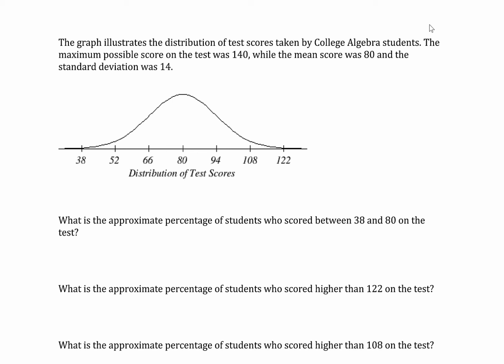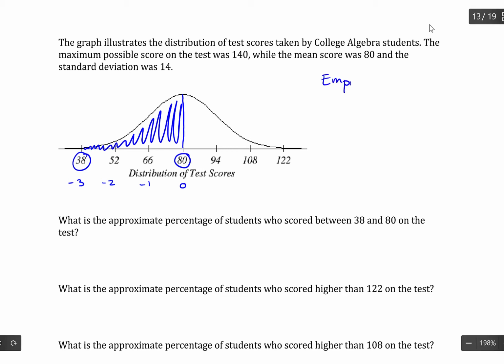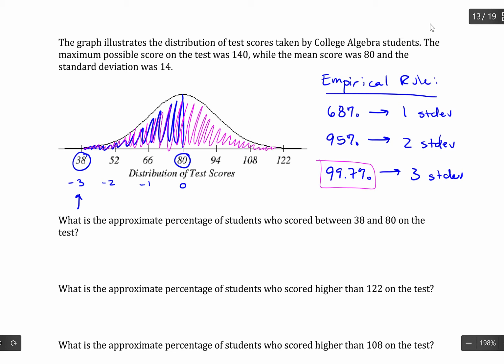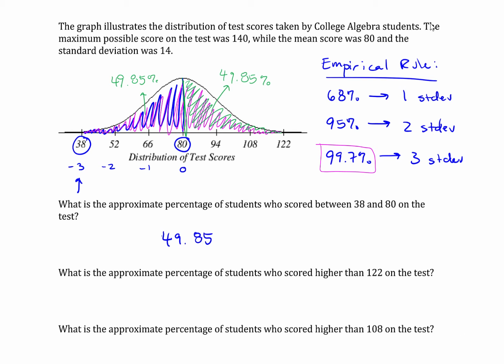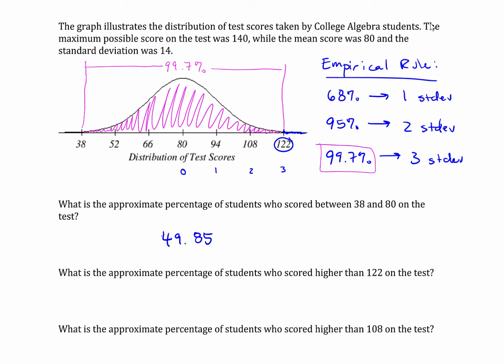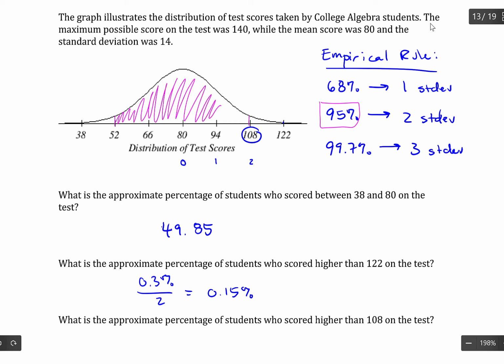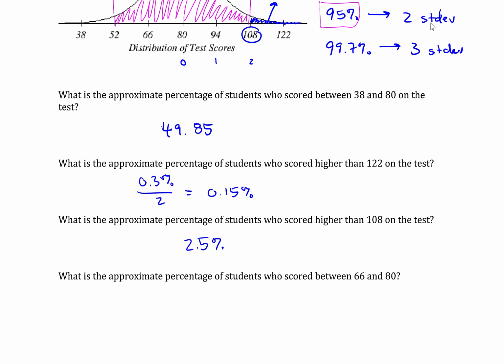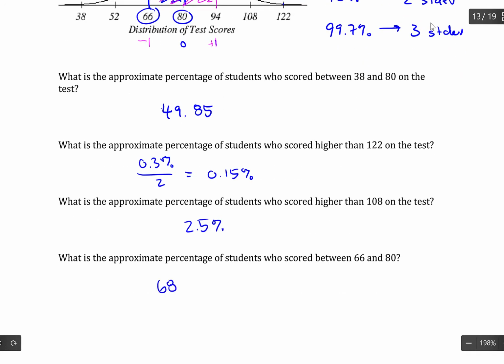Measures of Variation: Empirical Rule: College Algebra Students 2